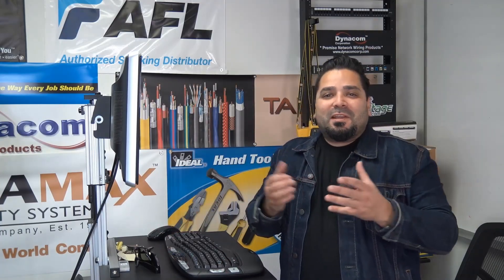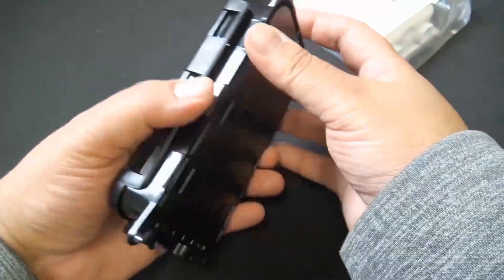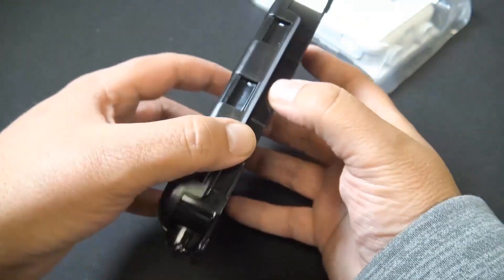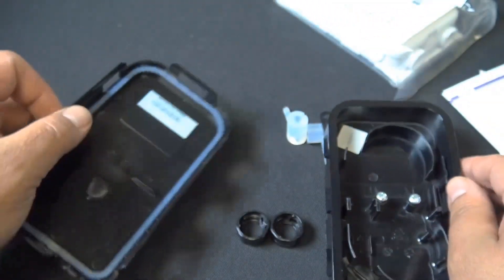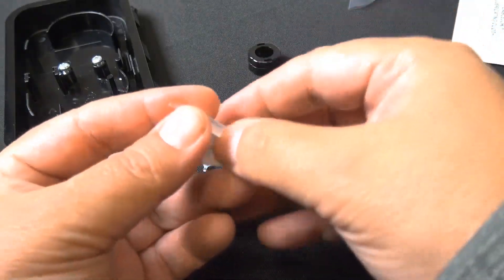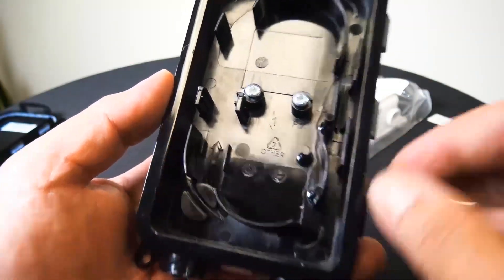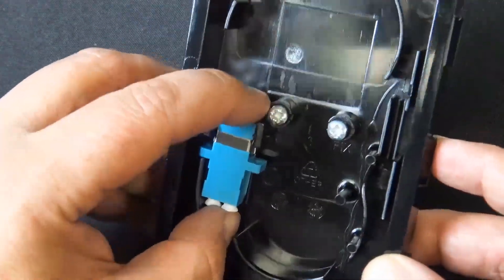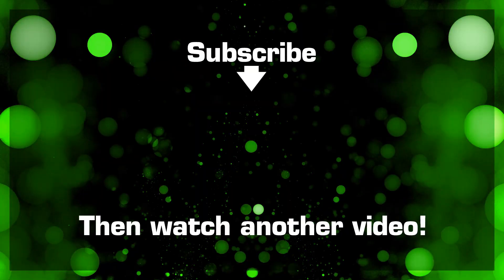Hellermann Tyton CCP-E Fiber Optic Cable Demarcation Outdoor Enclosure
This IP68 Rated CCP-E Fiber Demarcation Box is manufactured from UL 94 V-0 and UV stable black polycarbonate and has a fully detachable snap-on lid. The closure has 2 separate cable access points which are sealed with a silicon cable entry kit (cable diameter range 4.6 mm - 5.6 mm) to maintain the IP68 rating. A GORE-TEX breather membrane is fitted to the lid to prevent condensation forming in the base of the closure. This indoor/outdoor fiber box is empty and capable of holding 2 fiber couplers (2x SC simplex or 2x LC duplex). Internal fiber management features ensure that a 30 mm minimum bend radius is maintained within the closure and provides fiber storage capacity for any excess fiber.